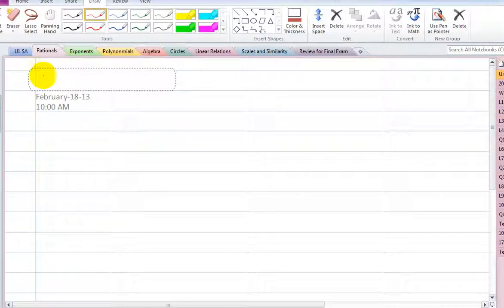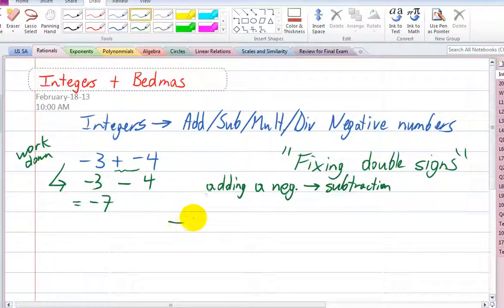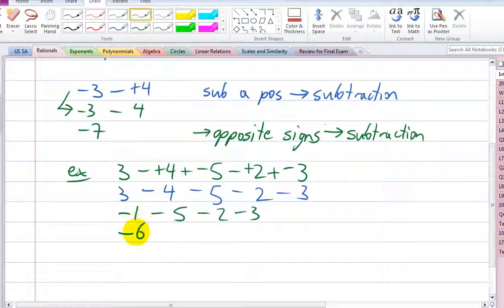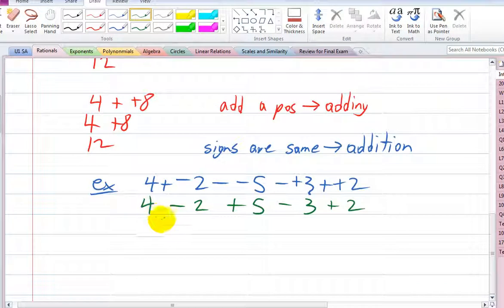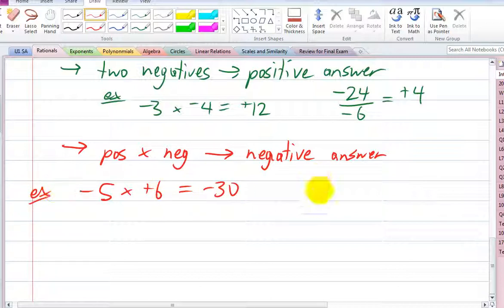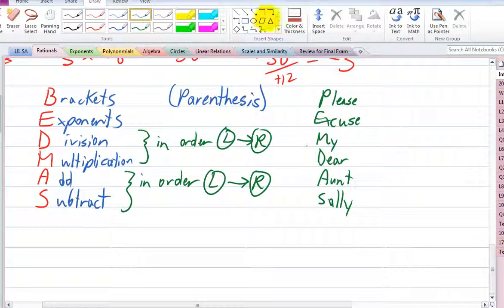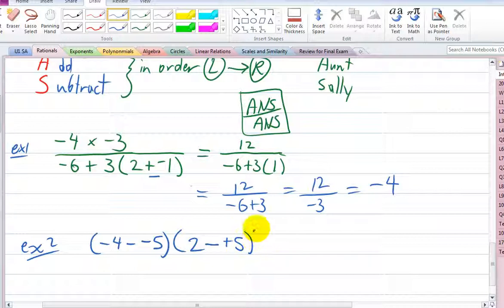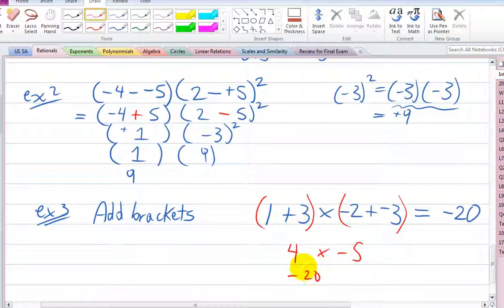L1 Integers and BEDMAS